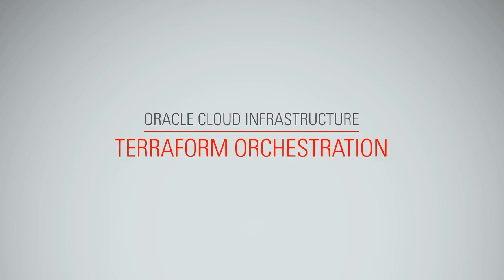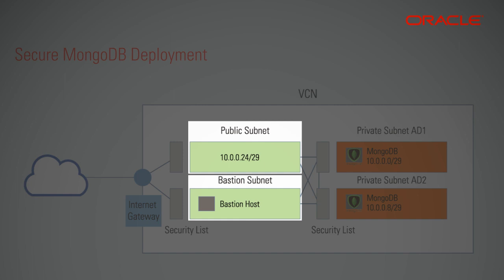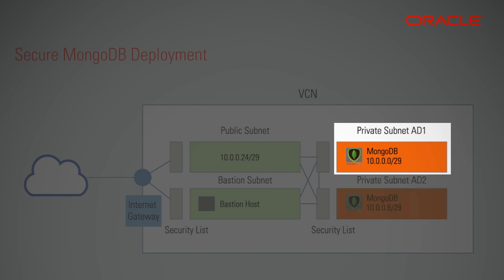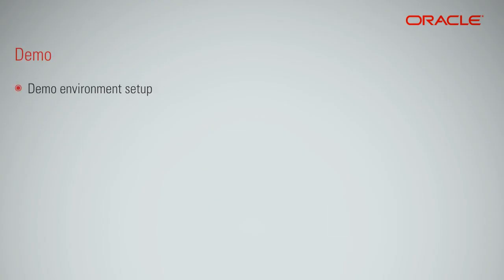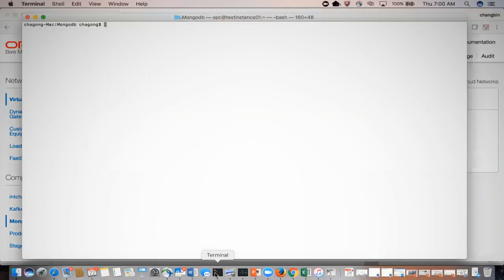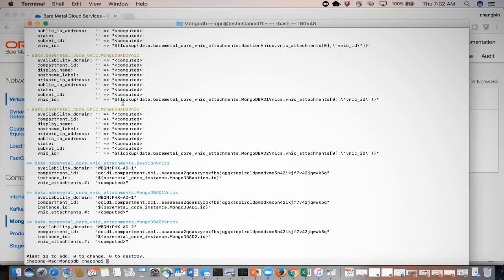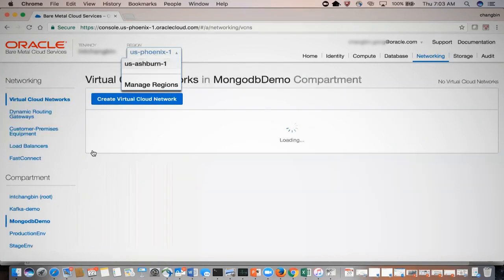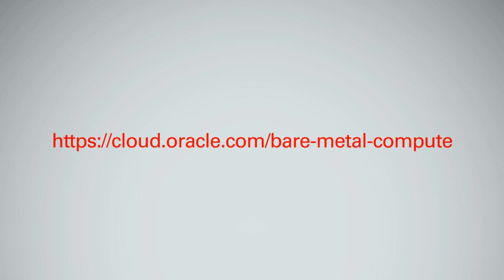Oracle Cloud Infrastructure Terraform Orchestration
This video is an introduction to Oracle Cloud Infrastructure Terraform orchestration and how it is used to deploy MongoDB instances.
1080p/720p HD.